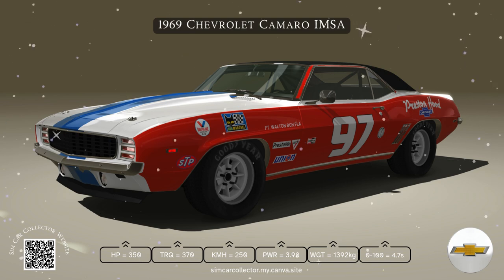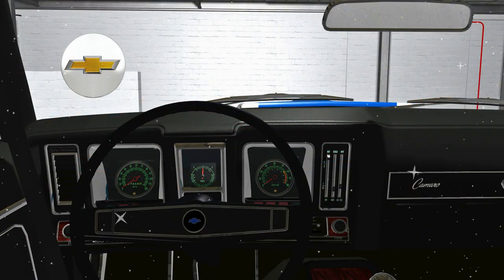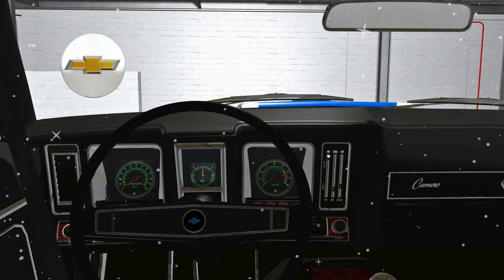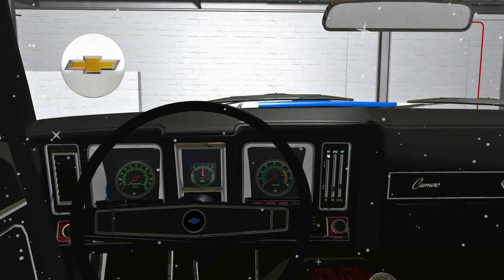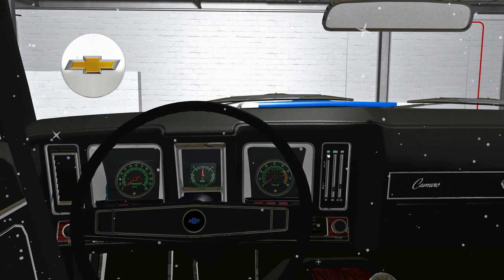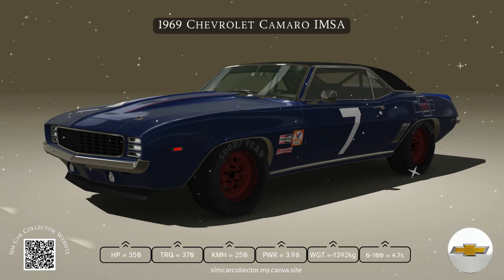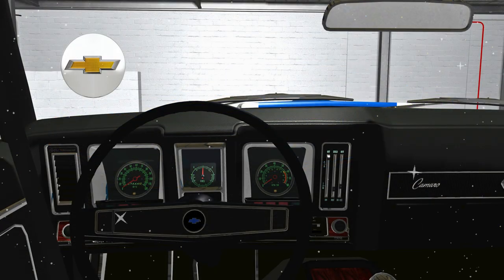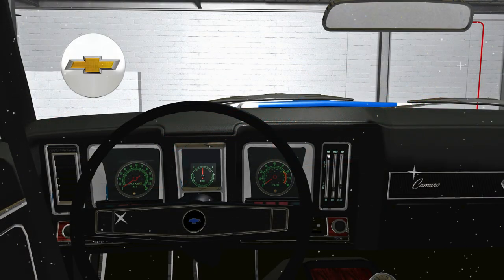Chevrolet Camaro IMSA 1969 - Assetto Corsa Mods +30 IMSA Cars FREE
☕ Buy this car & others on a coffee MUG☕, Sticker or T-shirt and help the Sim Car Collector channel grow. Thanks for your support SCC!